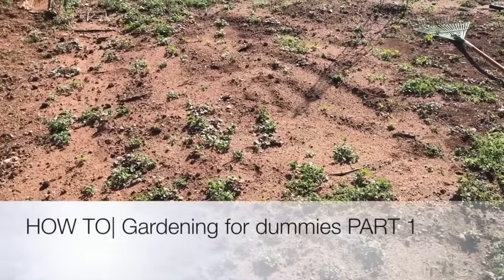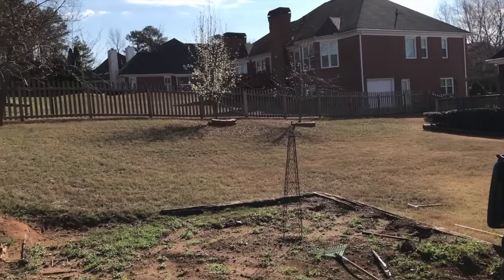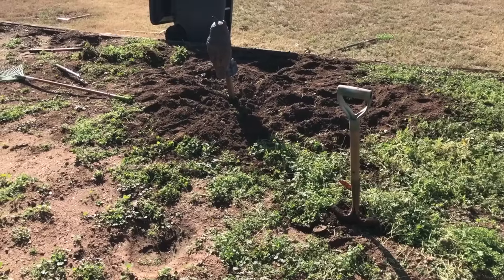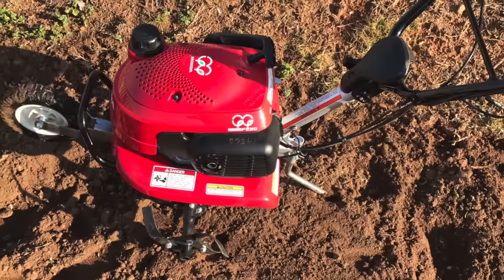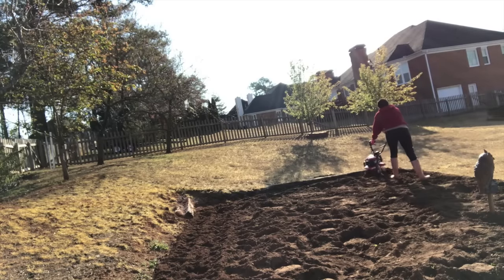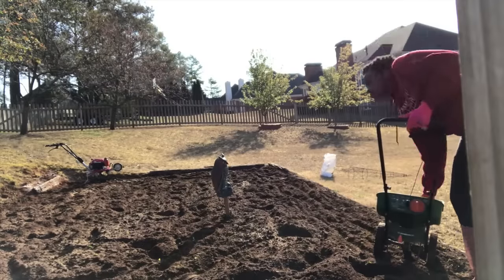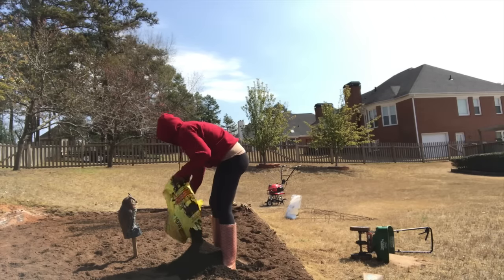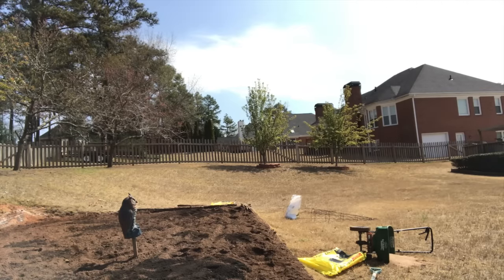HOW TO| Gardening for dummies Part 1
I moved into this house July of 2016 and it came with a garden! Never had a green thumb before but I will give it a go.

The garden is 24'x16' and is a raised bed garden.
I put down lime and Black Kow manure and tilled it.

Next video will be about these railroad ties aka nightmares!